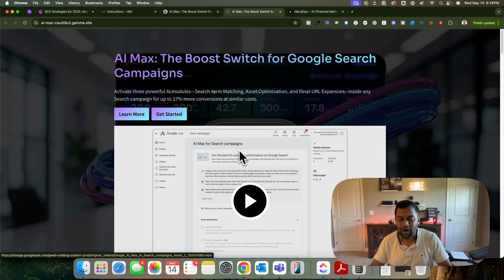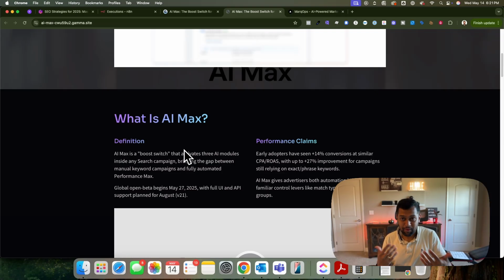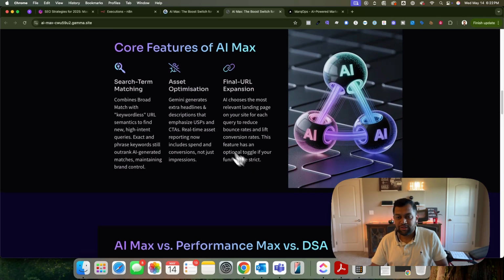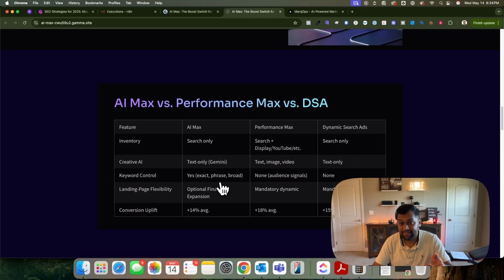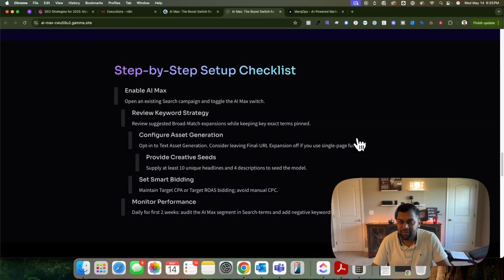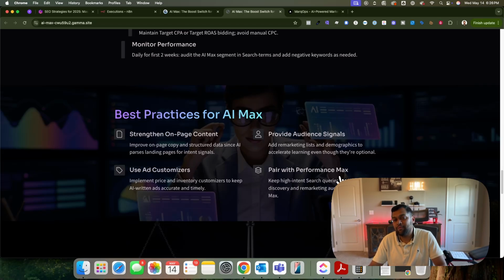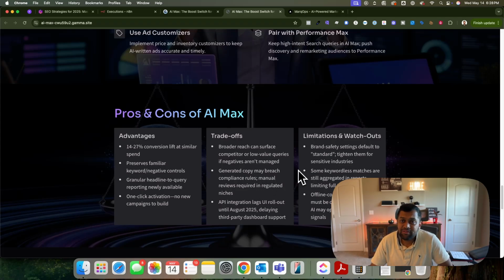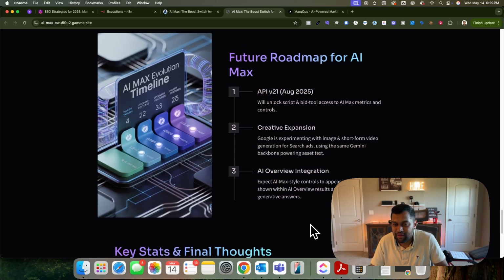⚡️AI Max EXPOSED: Google Ads’ 1-Click Hack for Up to 27 % More Conversions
Ready to unlock Google’s brand-new AI Max and send your Search campaigns into hyper-growth? Rolling into open beta on May 27, 2025, AI Max layers Gemini-powered targeting and creative magic onto your existing keywords—no rebuild required.

Early testers saw an average 14 % lift in conversions at the same CPA, with accounts still clinging to exact & phrase match rocketing as high as 27 %.

Google’s own product team calls it the fastest way to tap long-tail, high-intent queries you’re missing today while letting the algorithm auto-write headlines, descriptions, and even choose better landing pages.

What AI Max actually is (and why it isn’t just another Performance Max).

How broad-match + keyword-less tech pulls in profitable new searches.

The secret “Asset Optimisation” panel that rewrites ads in seconds.

Hidden switches to safeguard brand safety and compliance.

A hands-on setup walkthrough and a 7-day optimisation checklist.

Real-world beta results from brands like L’Oréal and rapid-fire agency tests.

Get FREE early access to Google Ads AI Search Terms Analysis tool